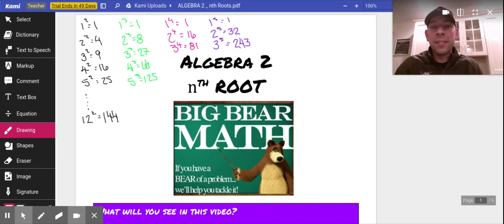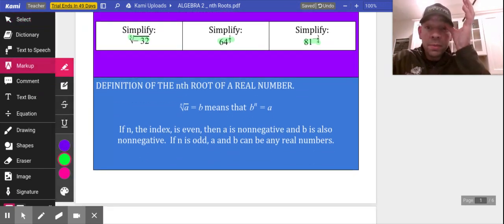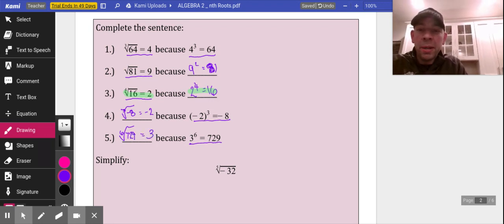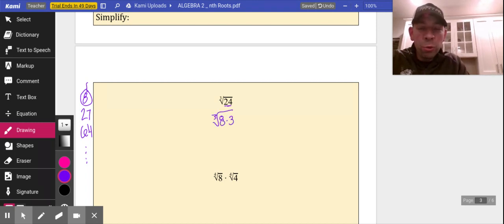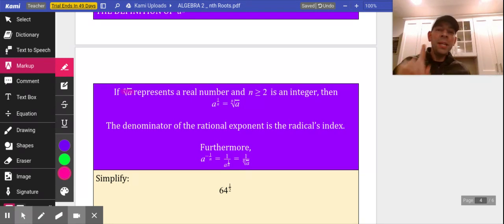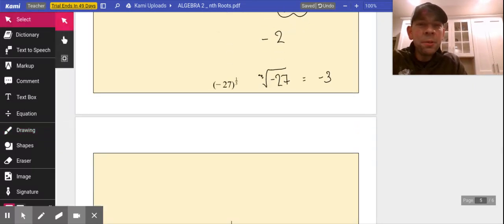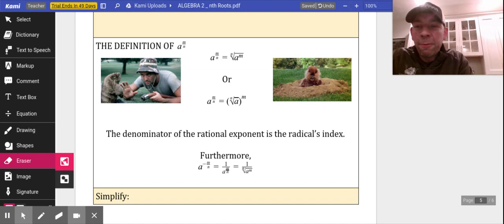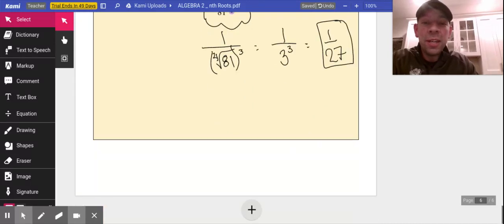ALGEBRA 2 ~ nth ROOTS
The key to mastering square roots, cube roots, 4th roots, 5th roots, etc is first mastering a mental list of perfect squares, perfect cubes, perfect 4th powers, perfect 5th powers, etc.

First, why is 2^5=32?  Exponents simply indicate repeated multiplication and 2 repeated 5 times creates a product of 32.

If we understand why 2^5=32 then we'll understand why the 5th root of 32 equals 2.

We'll spend most of the video focusing on how to handle fractional exponents and introduce to the "Groundhog Rule" :)